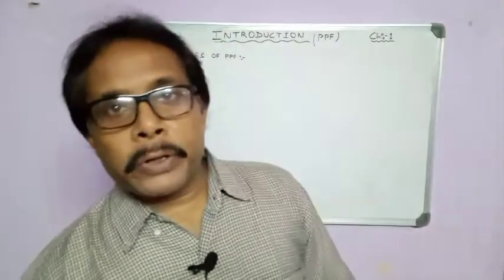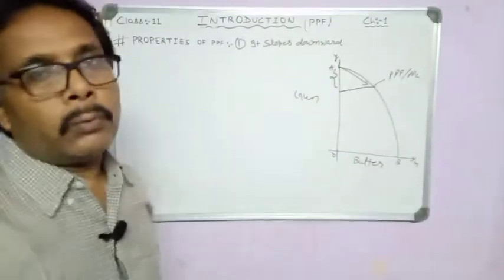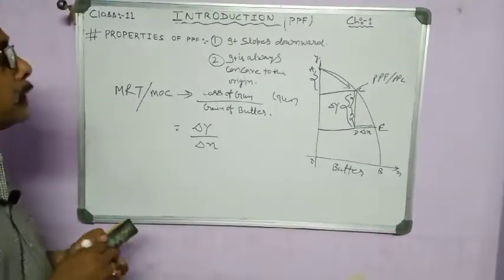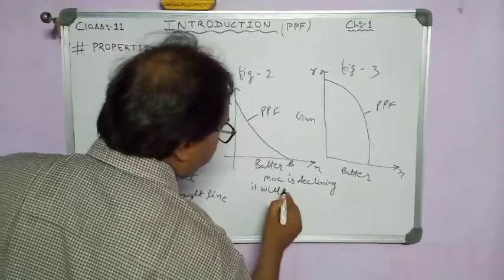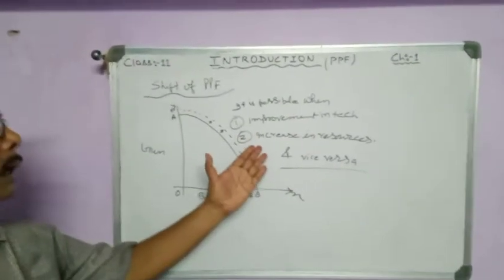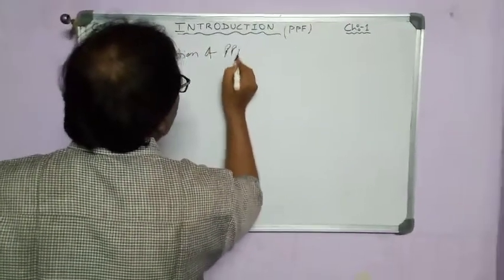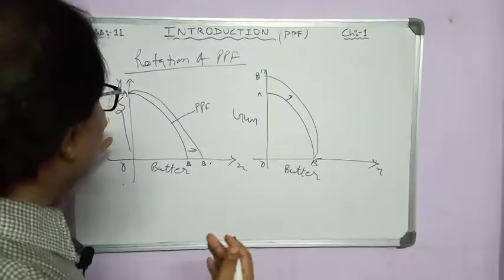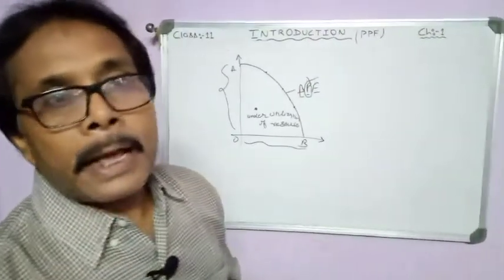Properties and shift of PPF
INTRODUCTION CH-1